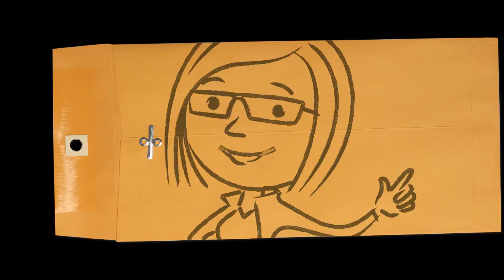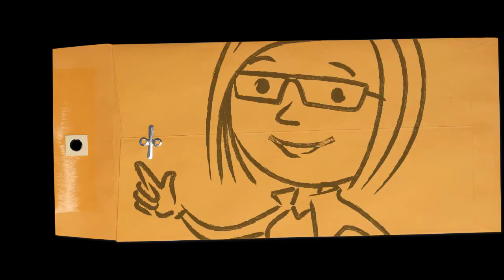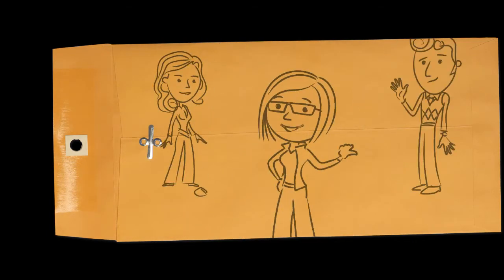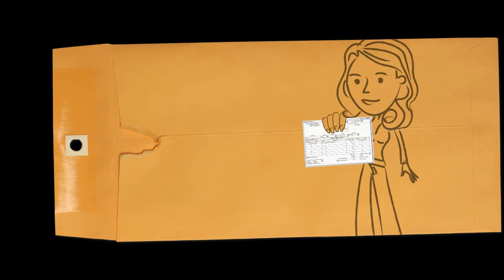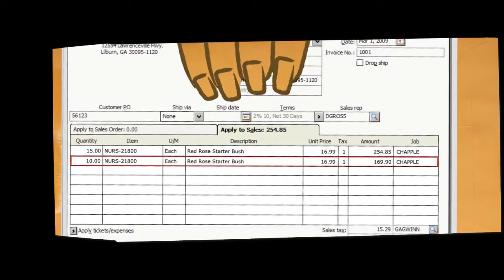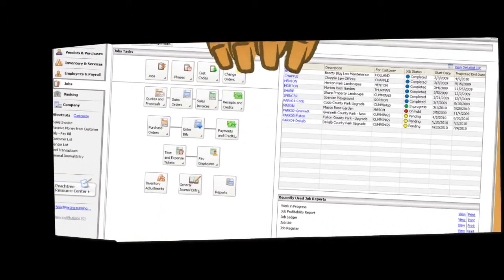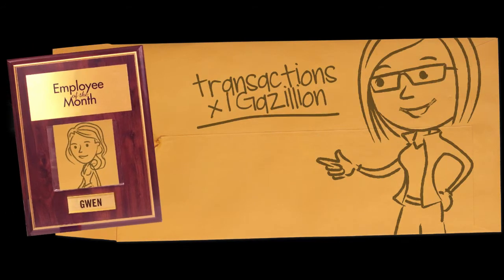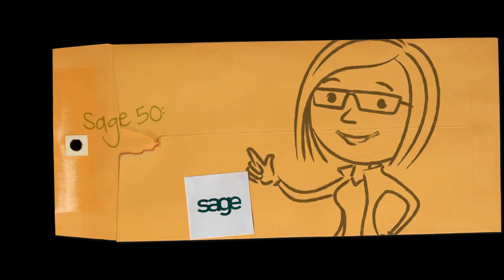Change Order Processing - Sage 50 Accounting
Managing Change Orders is easier than ever! Keep all your information—including approvals—in one place.

Print and attach the new Change Order Form for future reference and update estimated job expenses and revenues with the click of a button.